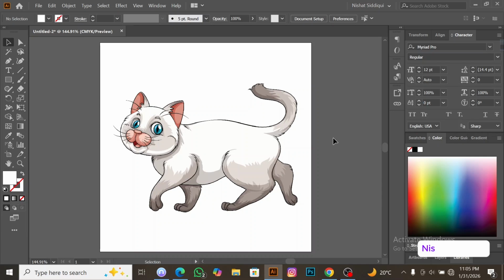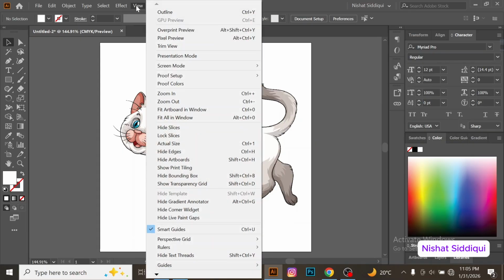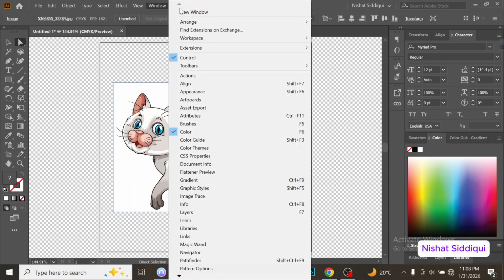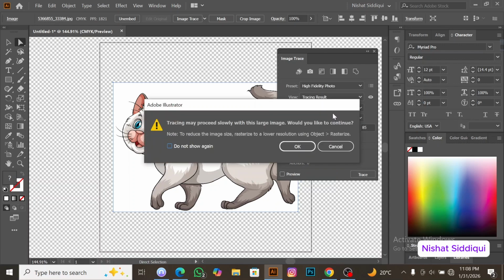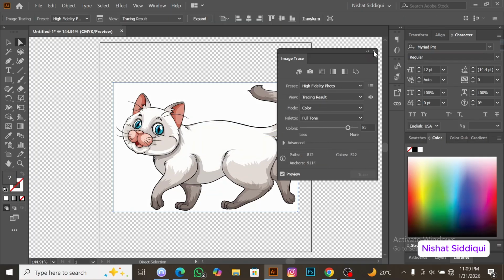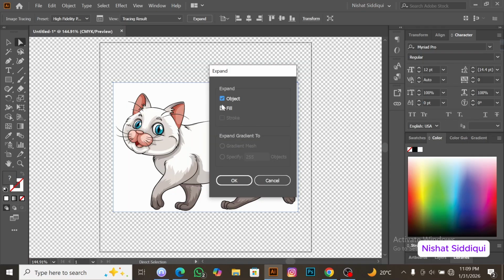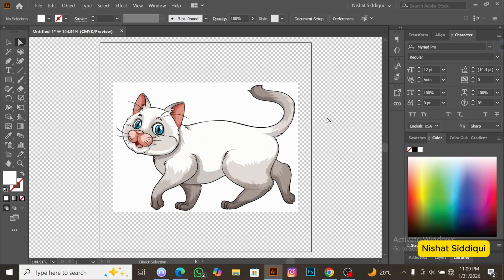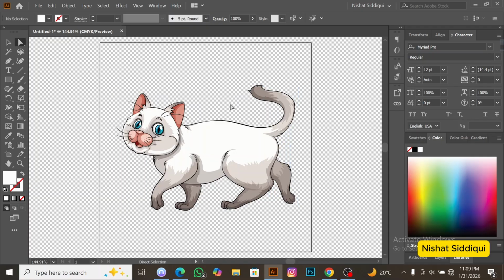Adobe Illustrator Image Trace Tutorial | Remove White Background Easily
Learn how to remove a white background or make it transparent in Adobe Illustrator CC in this simple tutorial. The Image Trace tool in Adobe Illustrator is a fast and easy way to convert your raster images (like JPG or PNG) into scalable vector graphics, allowing you to delete backgrounds with just a few clicks! ✨

Whether you are a graphic design beginner or looking to speed up your workflow, this guide will show you the step-by-step process to isolate your subject and create a clean, transparent background for logos, illustrations, or product photos.